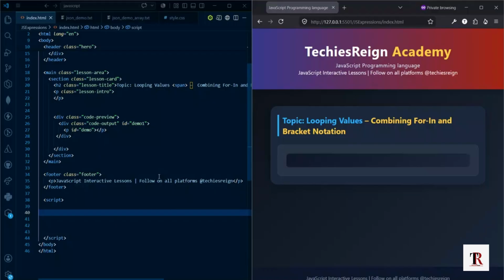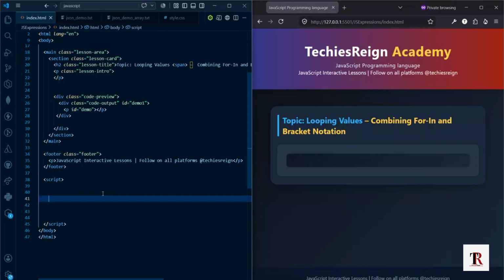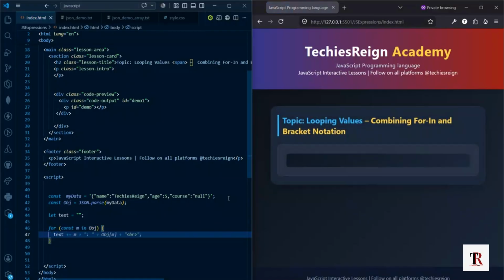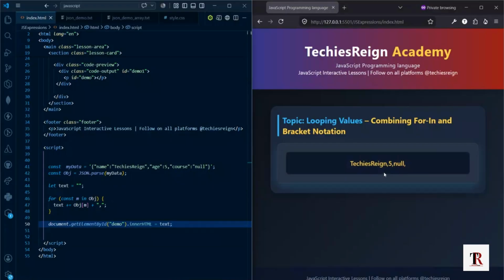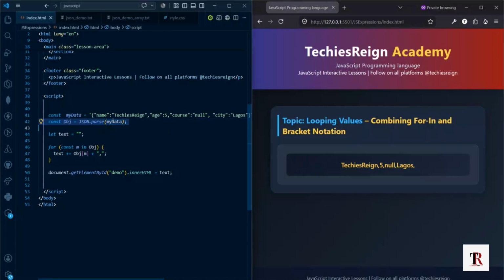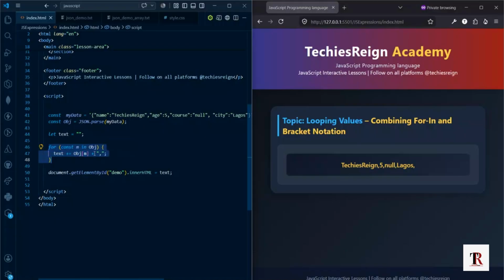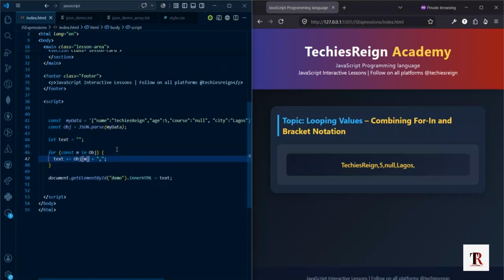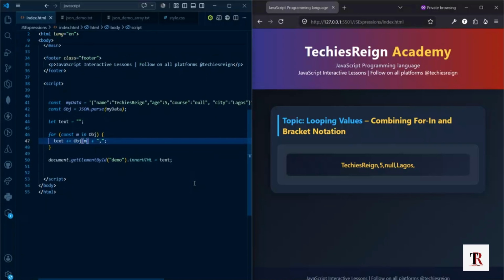Looping Values - Combining For In And Bracket Notation